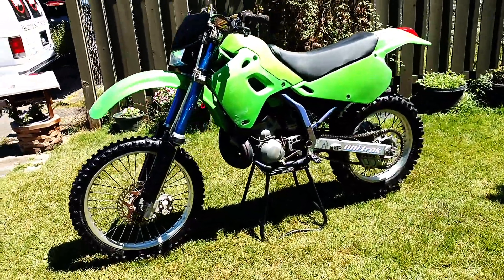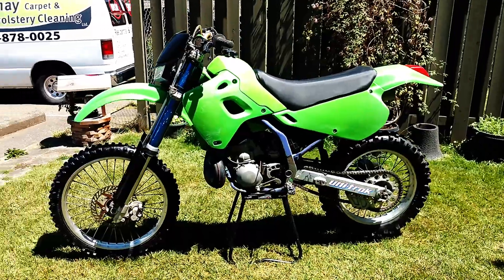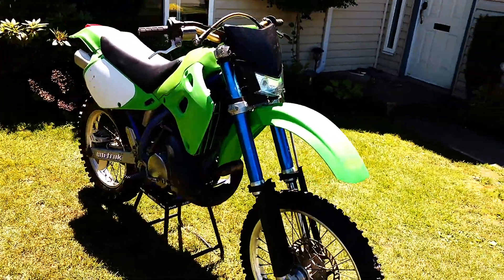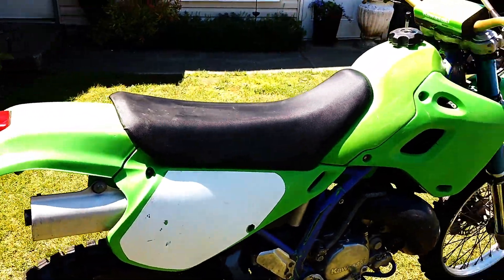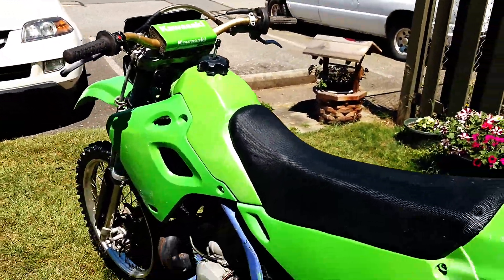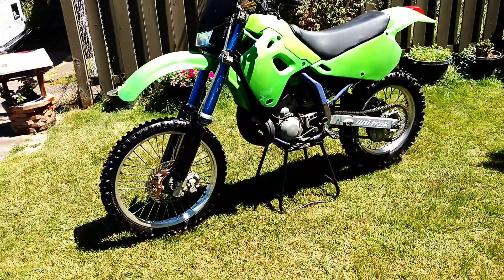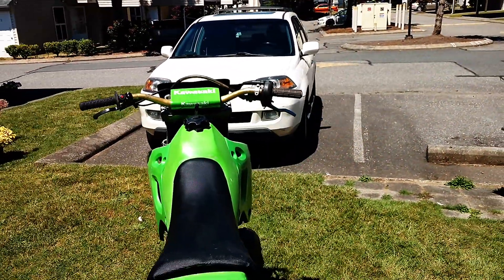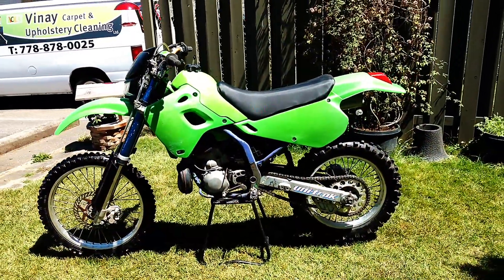1992 Kawasaki KDX250 The end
Had to sell the 1992 KDX250 today. Got some new parts for it over the last 2 years but never had the time to restore it. It was a great bike and i will miss trail riding with it. Funds from the sale of this bike will go towards the restoration of my new 1985 Honda CR500.

Looking for a way to help accelerate the growth of this channel

These are links to the least expensive tools on Ebay that i use:

Case Splitter
Hand Impact Driver
Tire Changing Stand
Blind Bearing Remover
Flywheel remover set
Clutch removal tool
Motorcycle Scissor Lift
Linkage bearing removal tool
Circlip pliers